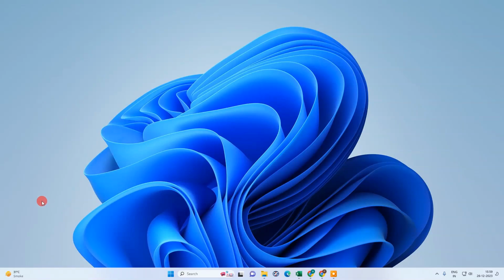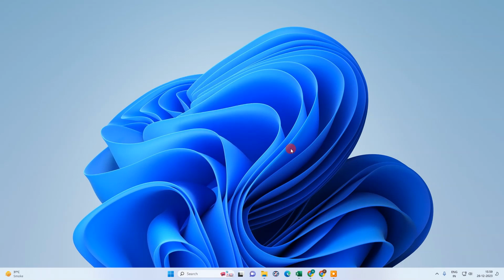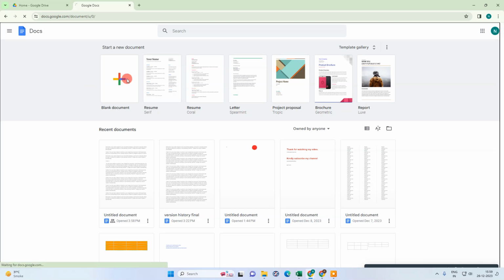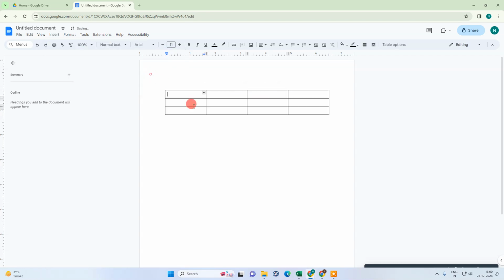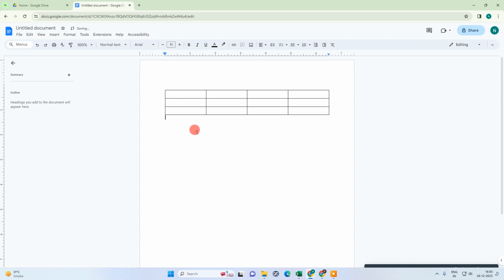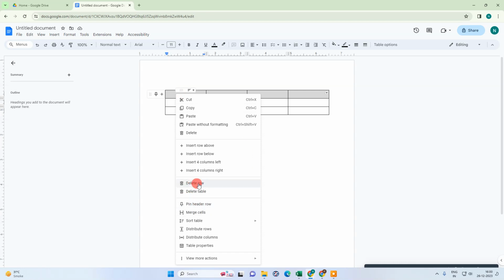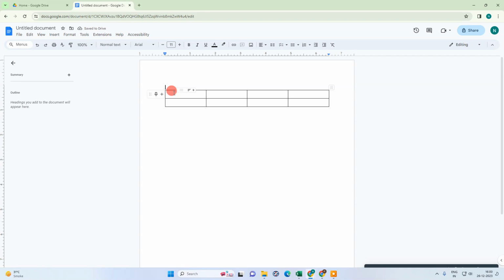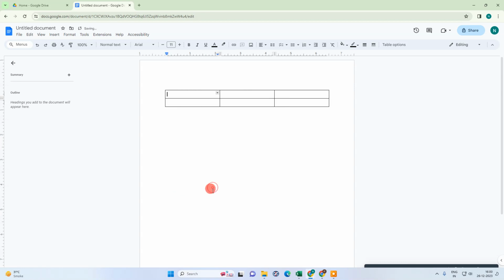Google Docs | How To Delete A Column And Raw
In this tutorial, we will learn how to delete columns and rows. Just follow these steps and learn.